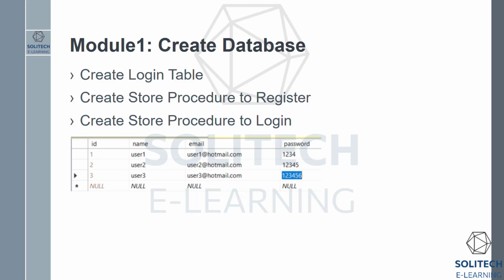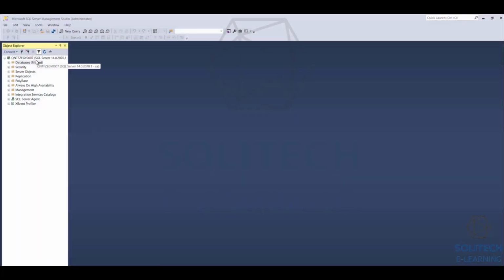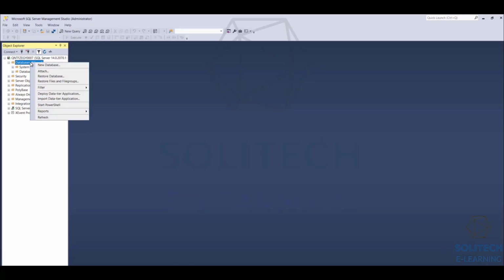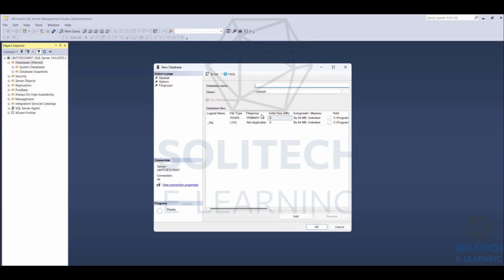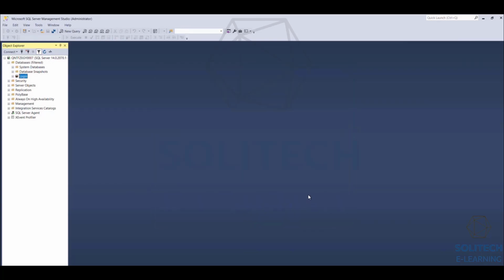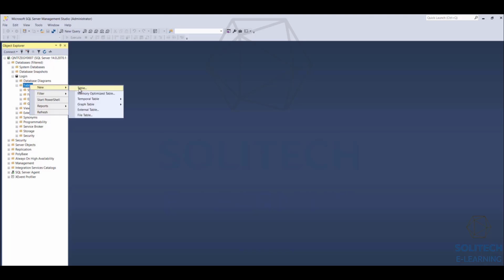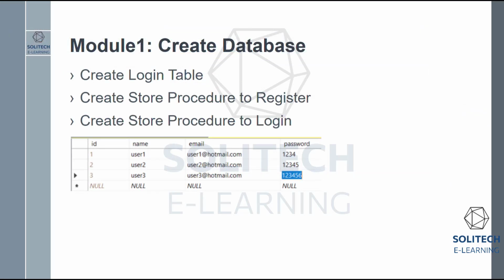How to Create Complete Login and Registration System in C# 2020 | C# Tutorial SQL Server Part1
in this video you will learn how to create Login and register web forms using ASP.net C# using SQL Server Database with Stored Procedures .
This Part Teach you : -
1 - Create Database.
2 - Create Tables.
3 - Create Stored Procedures .

If you are new to programming and you are using IDE like Visual Studio to build software, This video has shown every works step by step.
Every System or application should have clean and clear Login and Registration System in C#, so you can practice or look at how things work out in this tutorial.